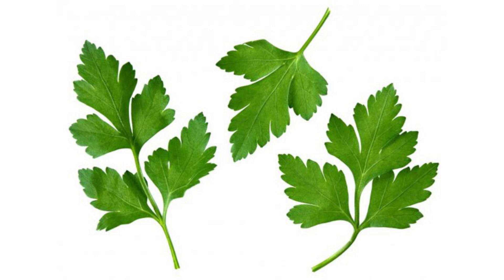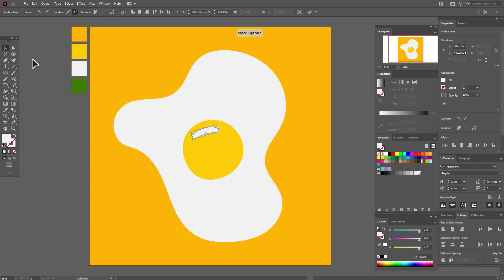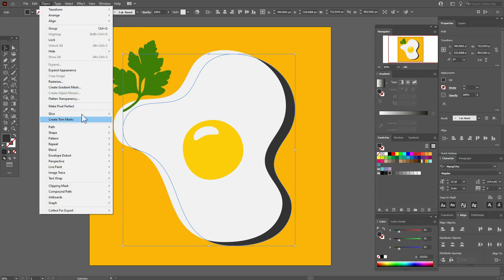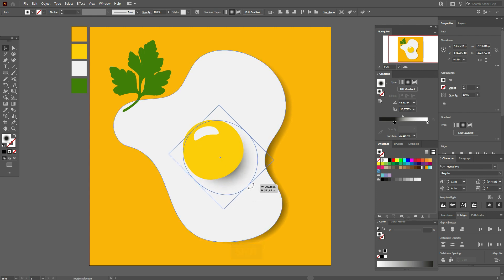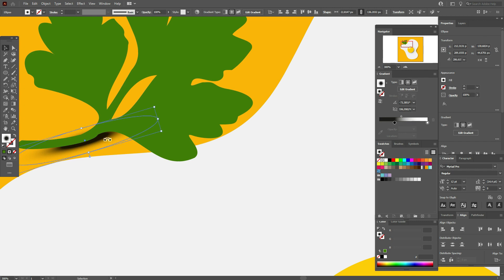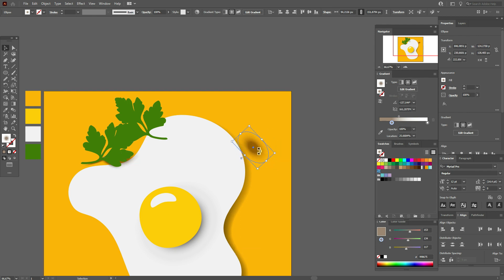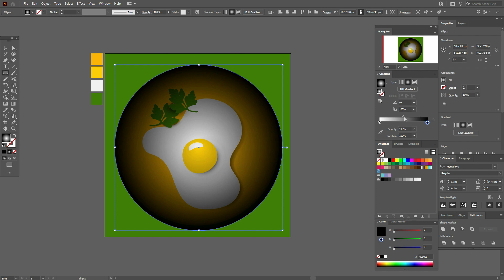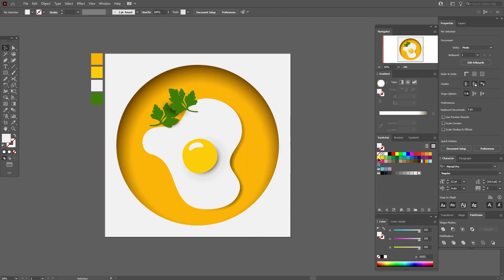HOW TO DRAW A PAPER CUTOUT EGG WITH 100% VECTOR SHADOW. ADOBE ILLUSTRATOR TUTORIAL.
Hey, guys! Today I'm going to show you 2 ways how to draw a paper cutout egg with 100% vector shadow in Adobe Illustrator.

Download link with my ai file "Paper Cutout egg" + color palette of this tutorial

- My life in Montenegro and my works

- only about a graphic design